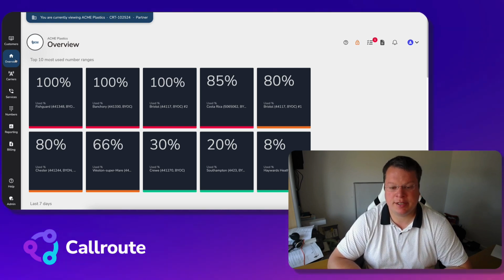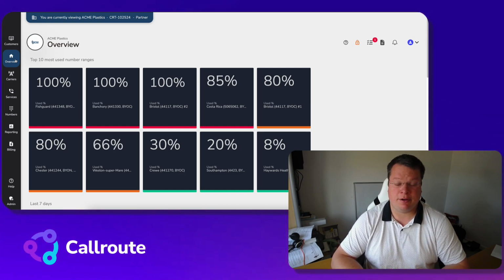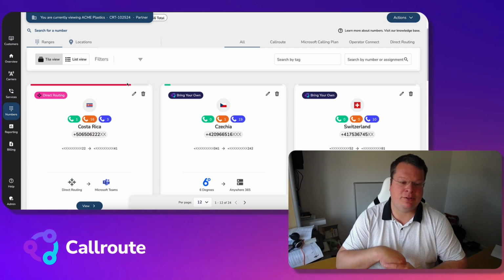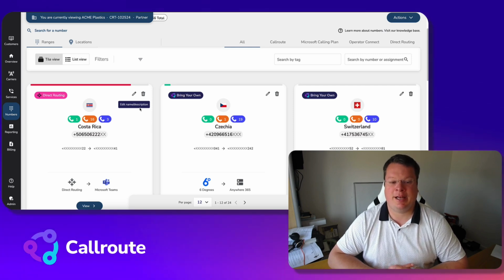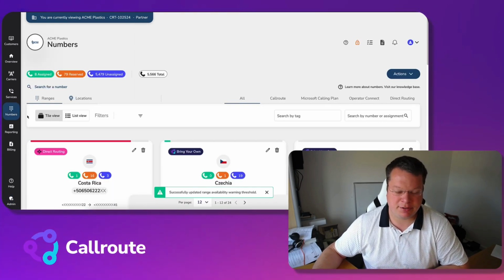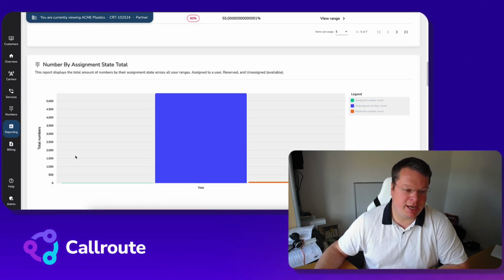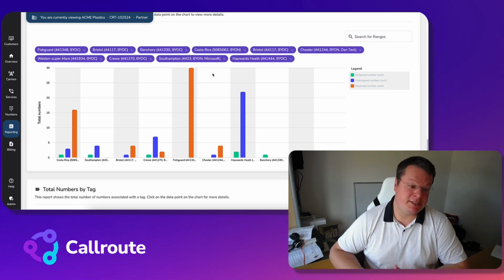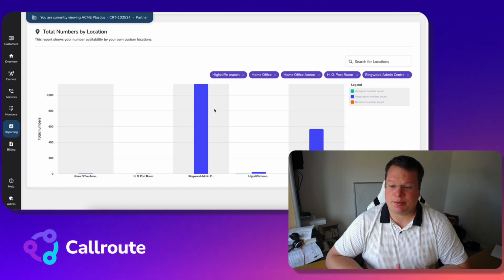Product Spotlight: Number Range Reporting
Watch Microsoft MVP, Mark Vale, explain our number range reporting and threshold management features within the Callroute portal.

Learn how they can simplify and increase the efficiency of your number management processes.